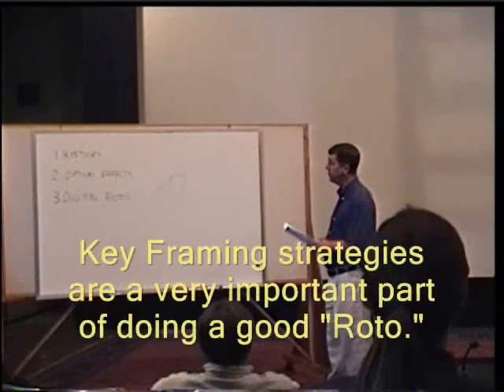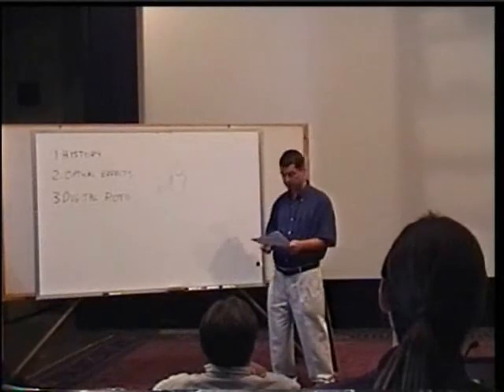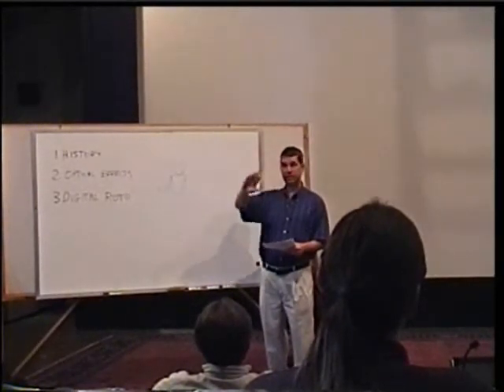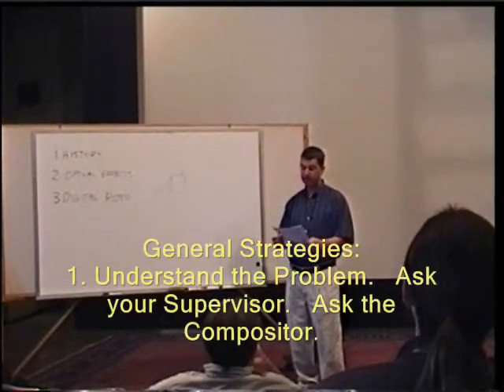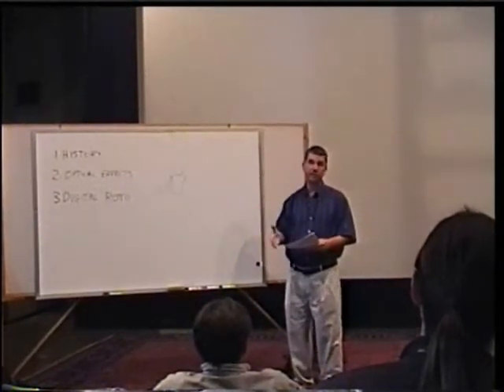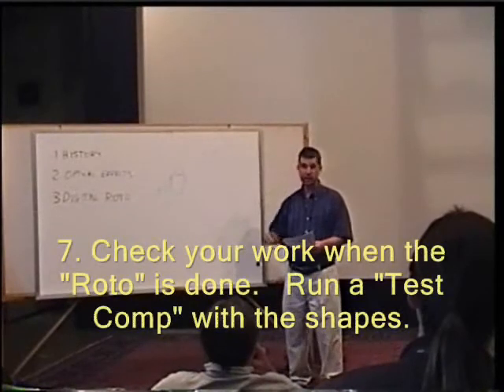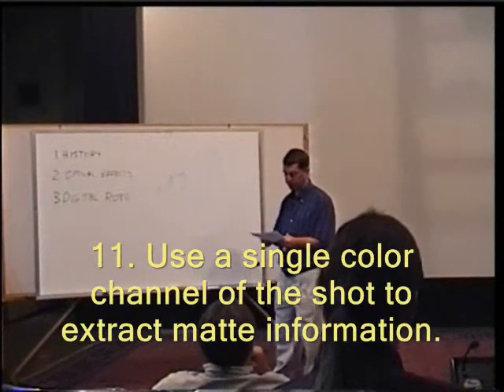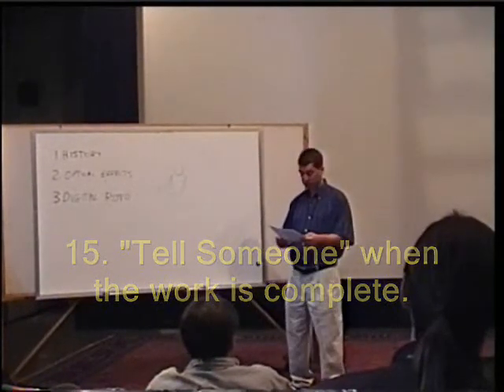History of Rotoscoping, part 4 - Key Framing Strategies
Lecture on the History and Practice of Digital Rotoscoping with Bill Schaeffer and Loring Doyle.

Part four concentrates on efficient techniques to animate the rotoshapes once they have been created.    Emphasis is on accuracy, speed, and usefulness.

Emphasizes attitudes and practices useful in a fast-paced, professional post production environment.

Audio for part four was processed and enhanced by David New, at the Cactus Institute, for greater clarity and fidelity.

William Schaeffer